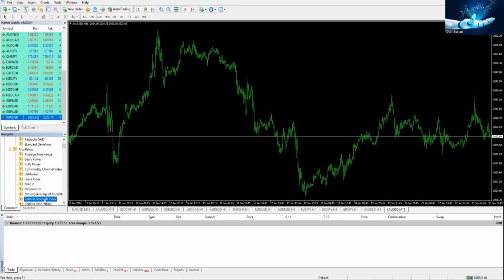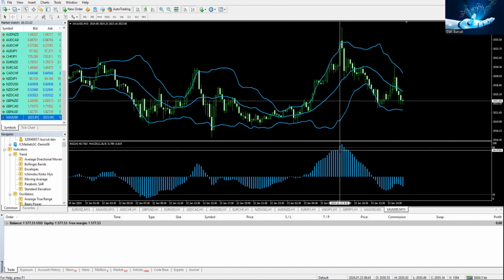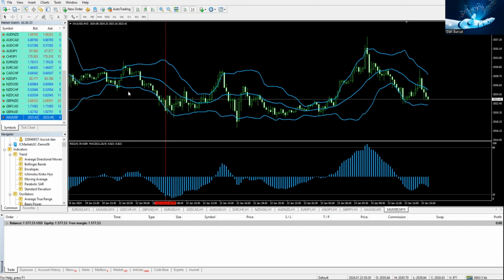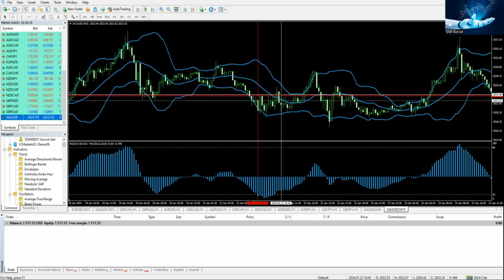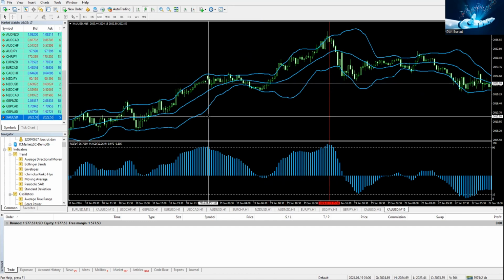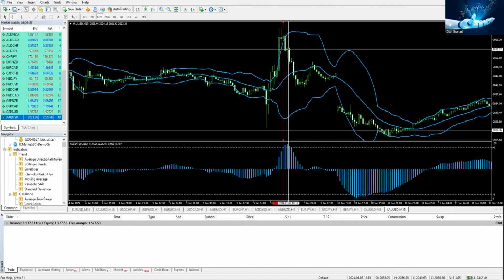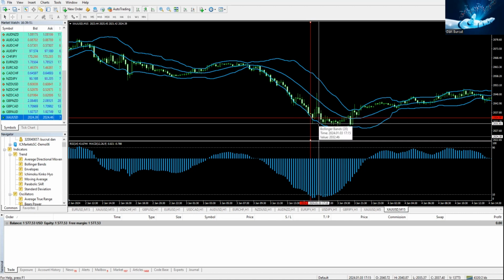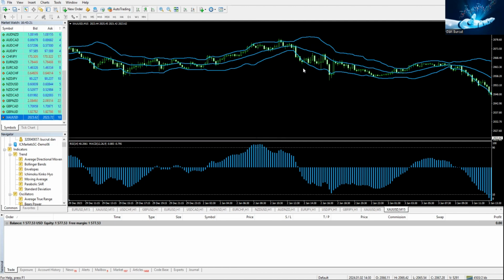Pro Trading Strategy that works ! - This will make you profitable forever!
Hi Guys, in this video I will show you one of the best day trading strategy that exist. I has been around for a very long time and it will still be around just because it really works. It is based on classical indicators only and very easy to setup.
Ask any questions in the comment section!

forex trading, gold trading, pro trading, professional trading, advanced trading strategy, advanced trading